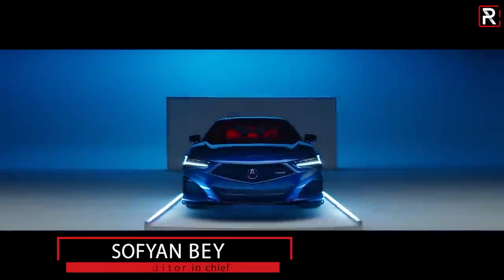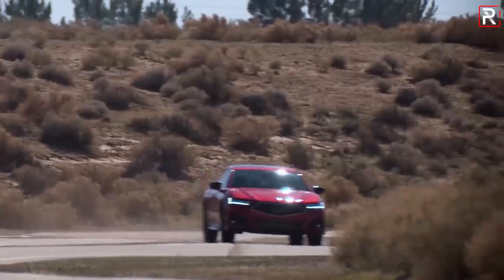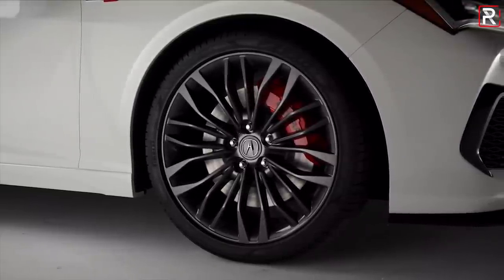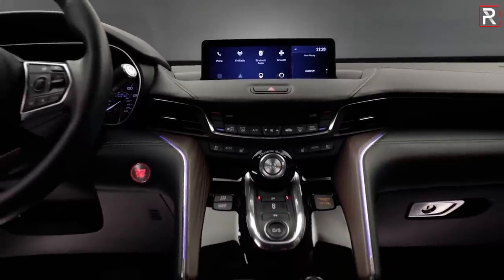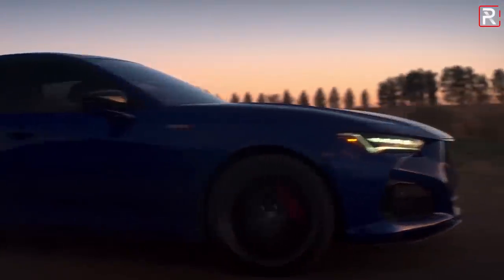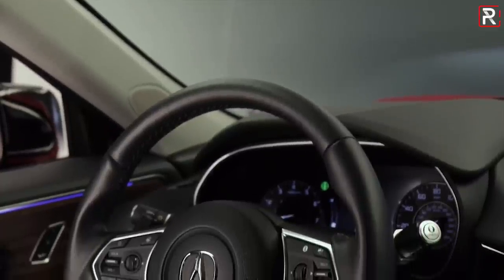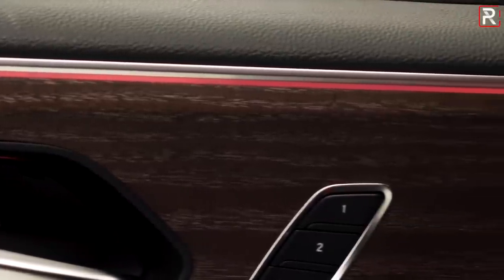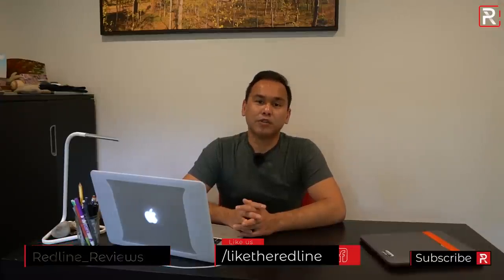2021 Acura TLX Type S – Redline: First Look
The Acura brand has been on quite the up and down journey over the years. In the 90's, they had strong names like Legend, Integra, and Vigor, which eventually became alpha numeric names like RL, TL, and TSX. About 6 years ago, Acura replaced both the TL and TSX with the AcuraTLX and while on paper, it was a great car, the lack of a high performance TypeS model from the old TL meant that Acura struggled to entice enthusiast back into showrooms. For 2021, Acura is serious about finding their identity in the world with the completely redesigned TLXTypeS and TLX. Now with standard turbocharged power and riding on a new Acura exclusive platform, this new TLX is the most luxurious and performance oriented sedan the company has ever built. It goes on sale in this Fall.